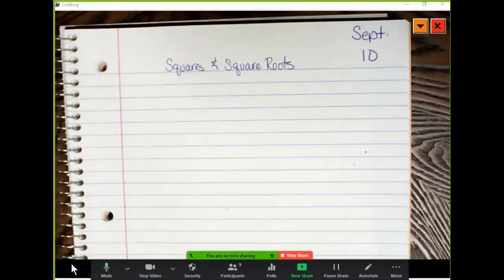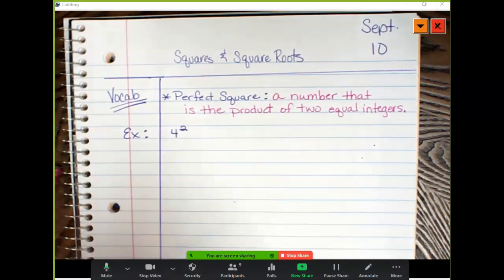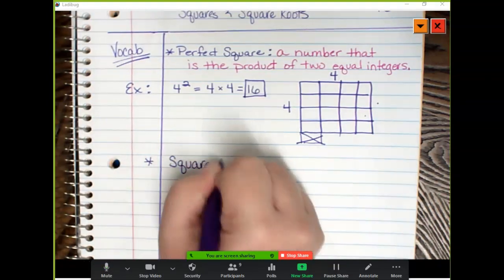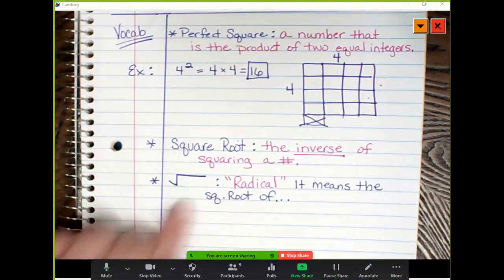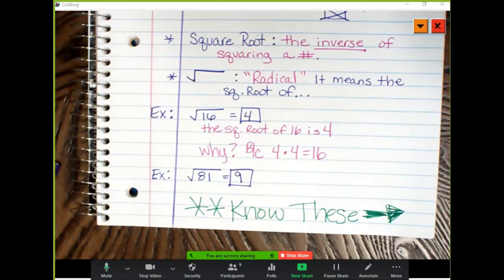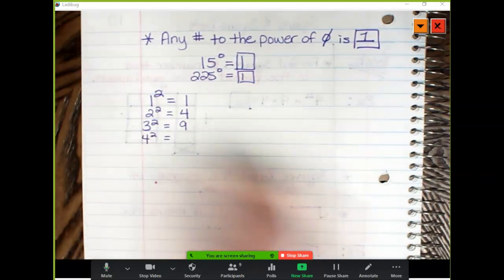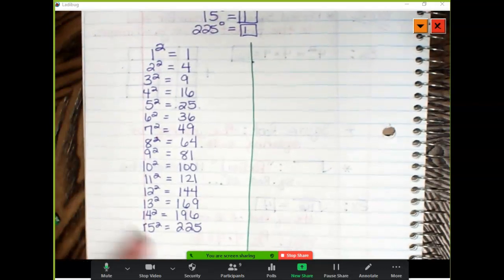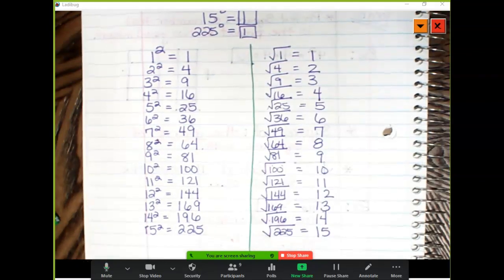Squares & Square Roots